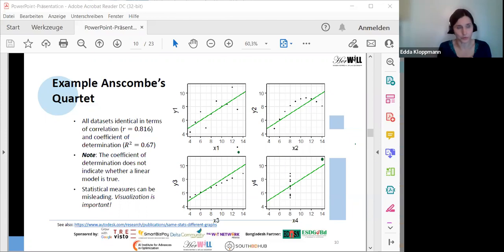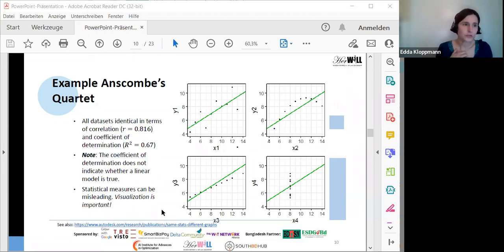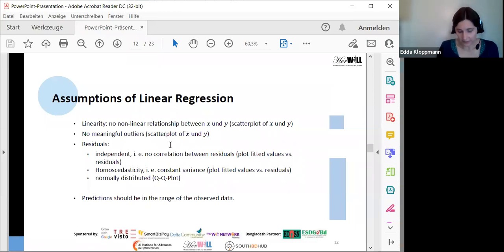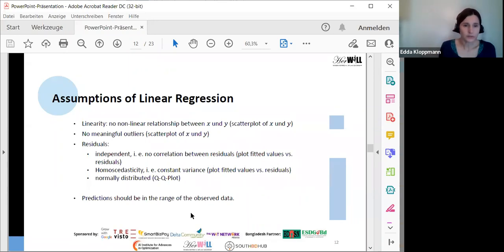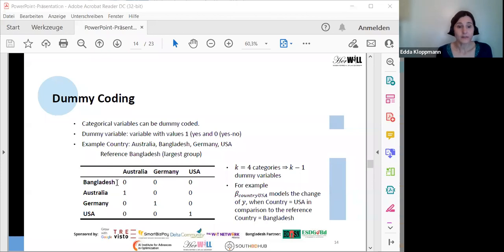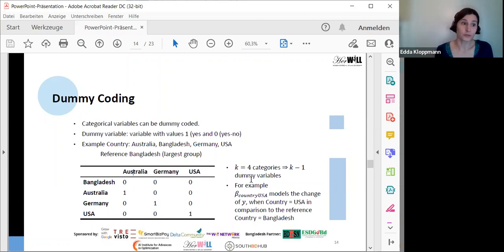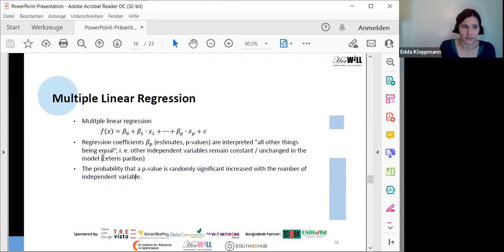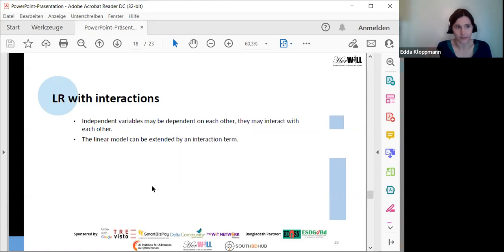Workshop 6 - part 1 : Regression